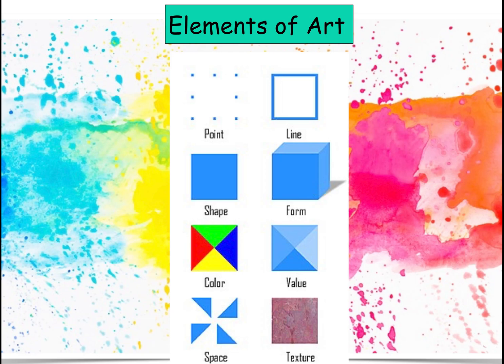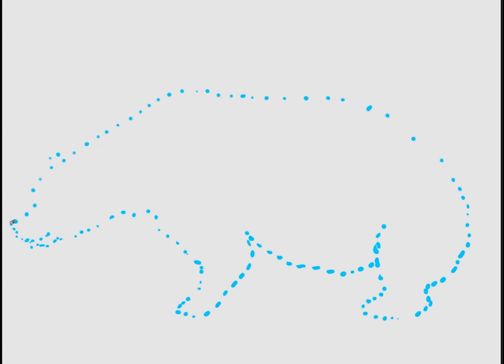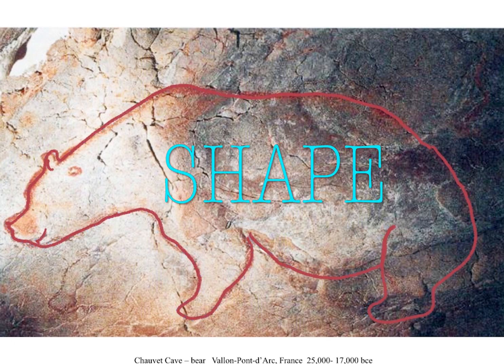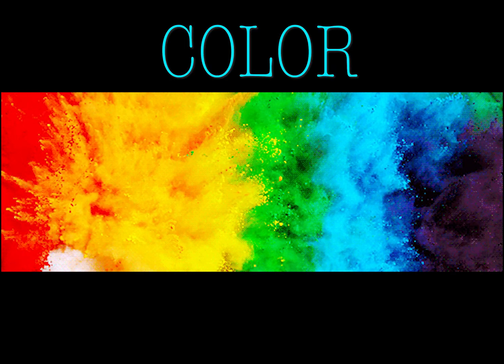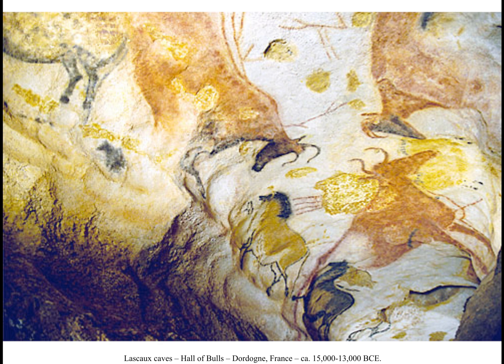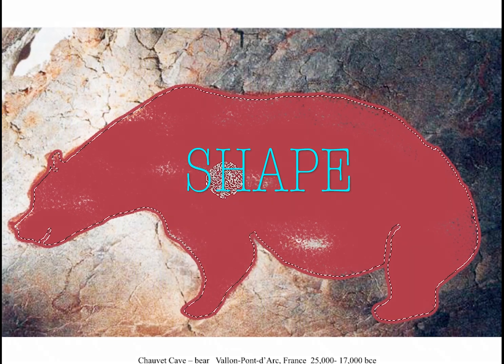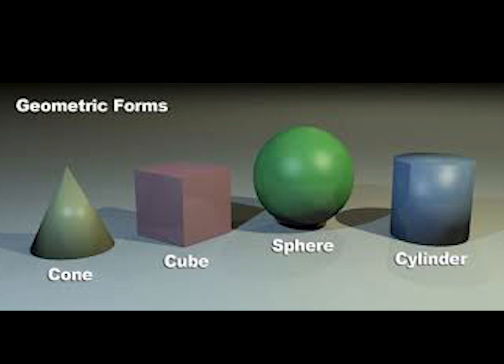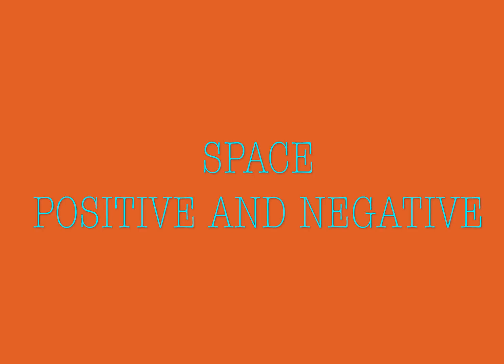Hon Art History - Video 3- Intro to Elements of Art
A brief introduction to the elements of art and how they relate to the cave paintings we discussed from the prehistoric period.